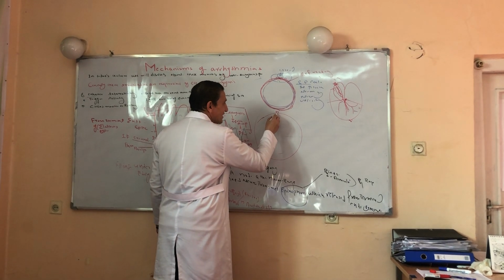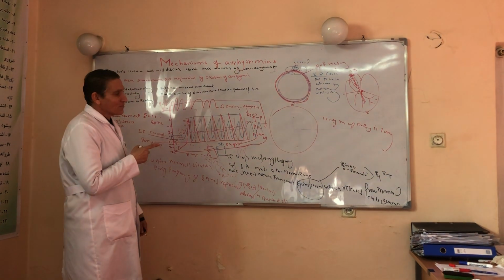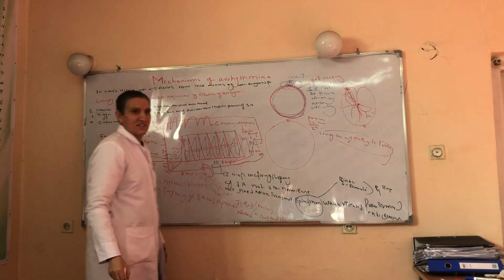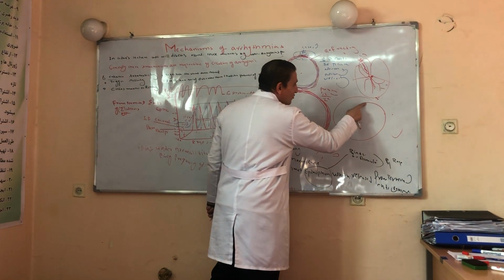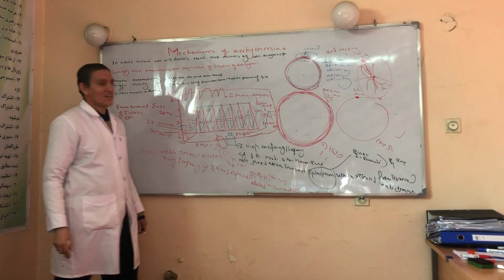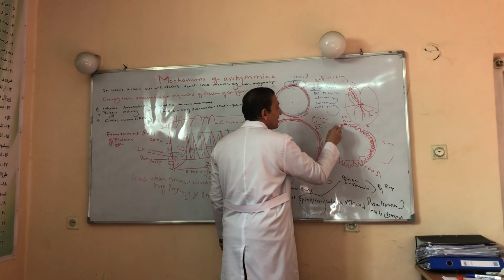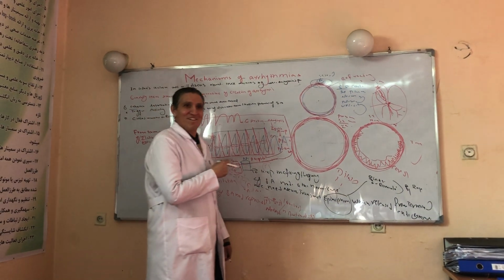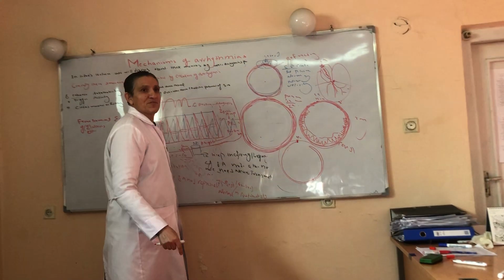ECG for the beginners